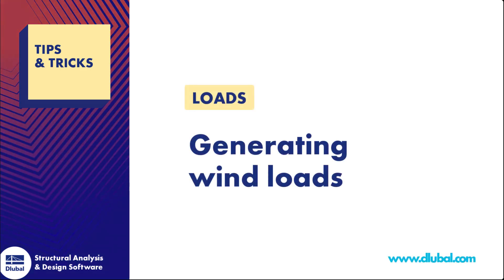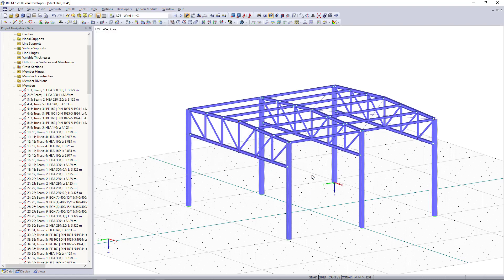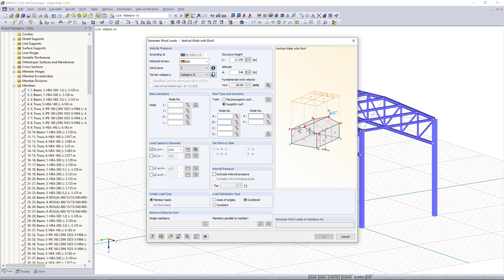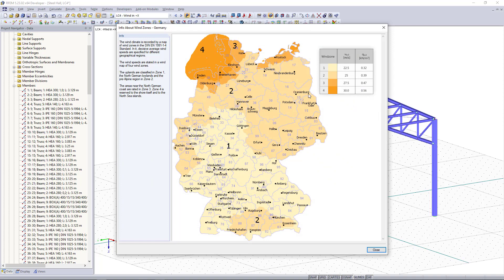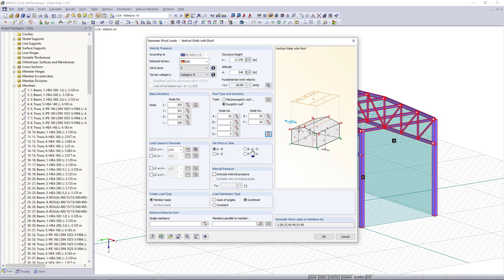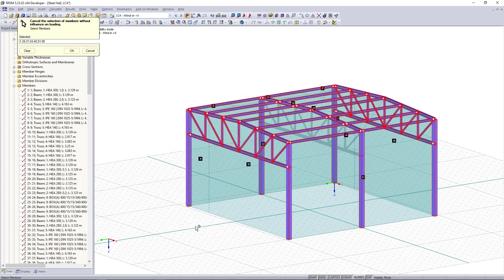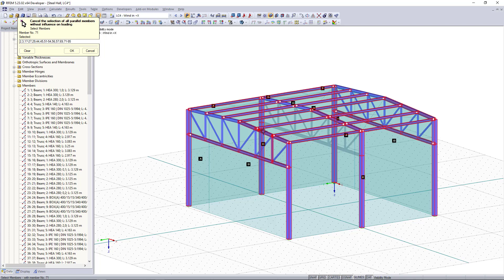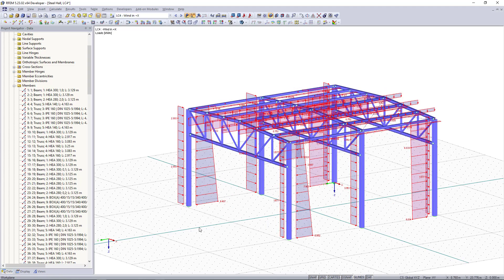T&T 006 | Нагрузки - Создание ветровых нагрузок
В данном видео будет показано, как с помощью генератора нагрузок автоматически создать в программе RFEM требуемые ветровые нагрузки. В качестве примера, затем будет определена ветровая нагрузка для трехмерного стального зала по норме Еврокод.

В серии видеороликов «Полезные советы» будут показаны разные полезные функции и инструменты наших программ, которые помогут вам повысить производительность и расширить свои уже приобретенные знания.

Для более подробной информации о данном учебном пособии и модели для скачивания пройдите по следующей ссылке:

Наша компания предлагает также бесплатную поддержку клиентов. Если у Вас остались вопросы,